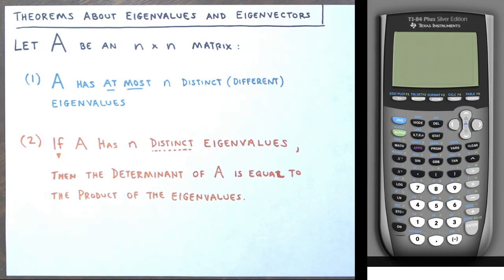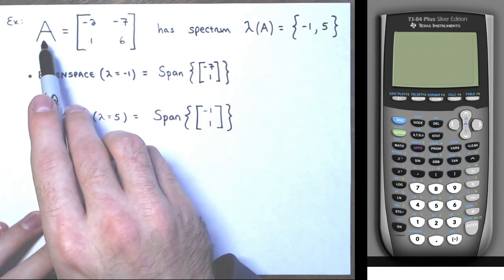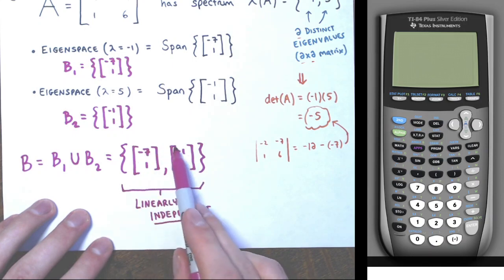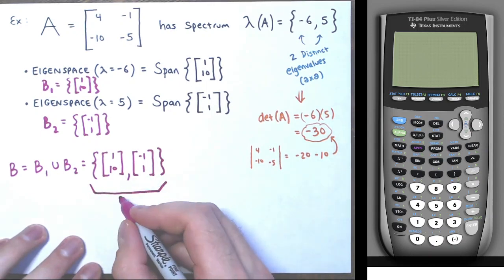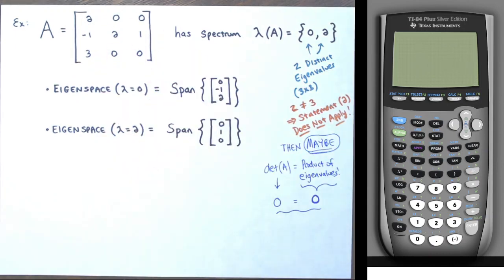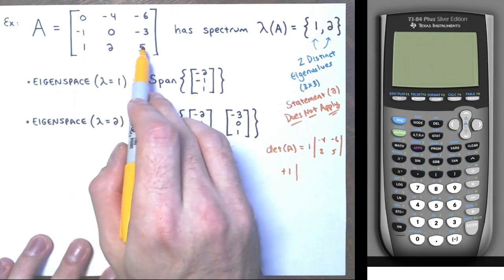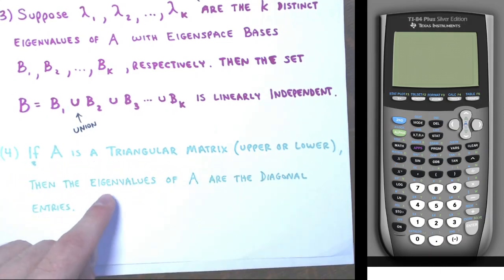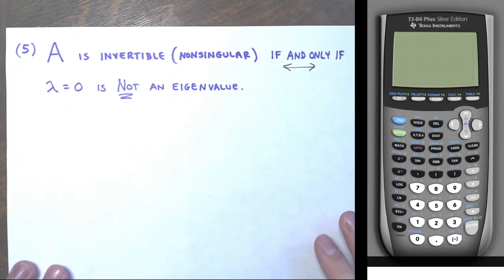Use Properties from Theorems about Eigenvalues and Eigenvectors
In this video, I state 5 theorems related to the eigenvalues and eigenvectors of a matrix.  I then go through several examples in which I apply the theorems to a given matrix.